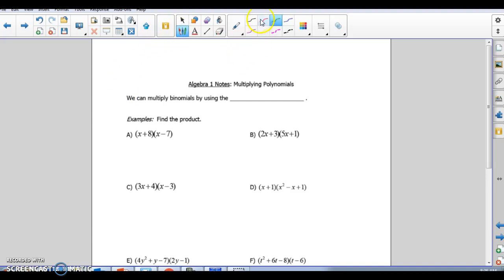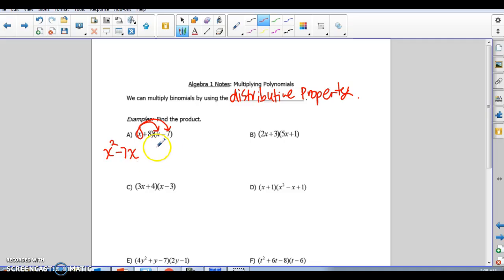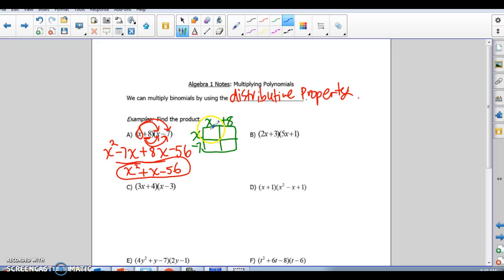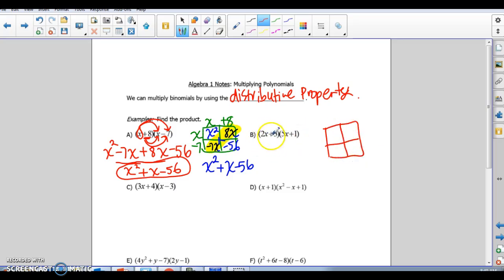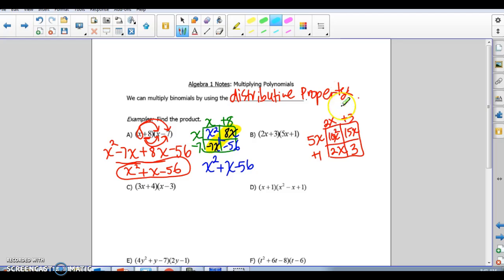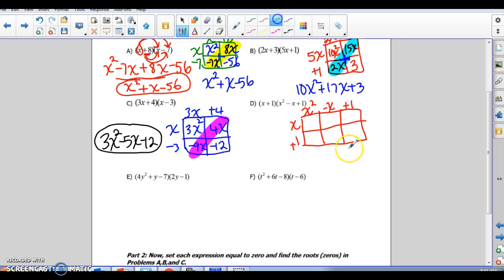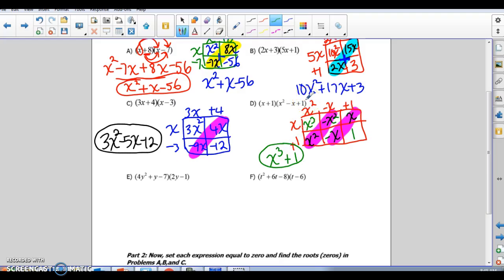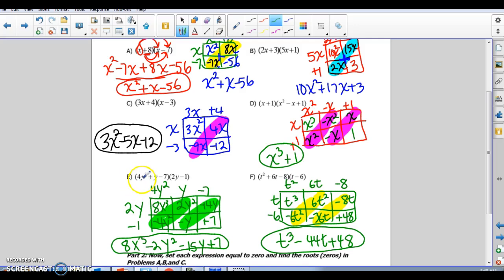Unit 9 # 2 Multiplying polynomials